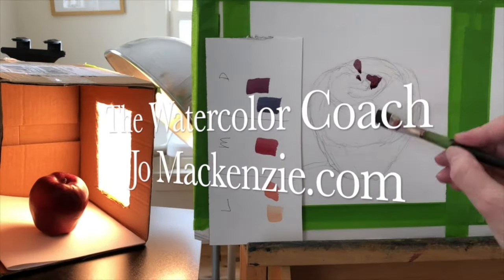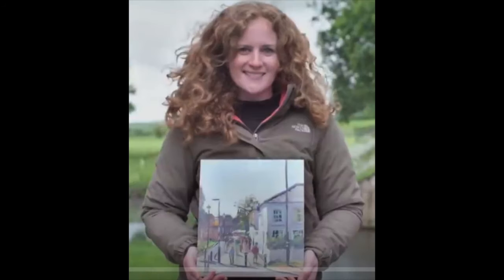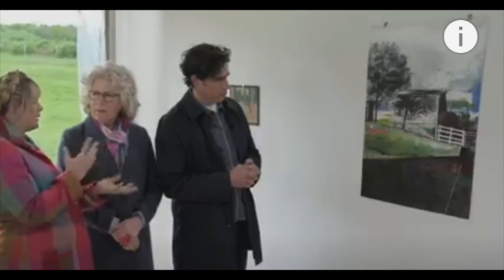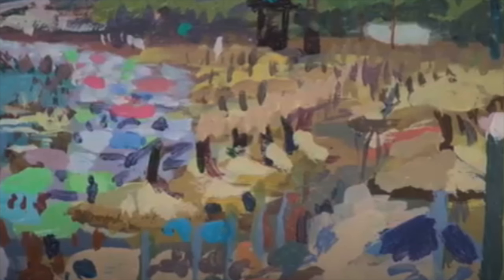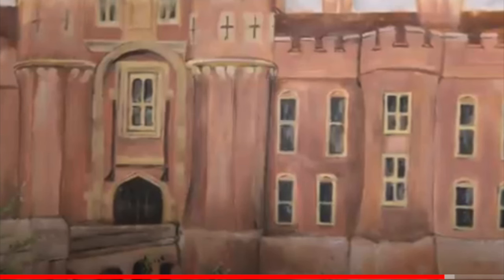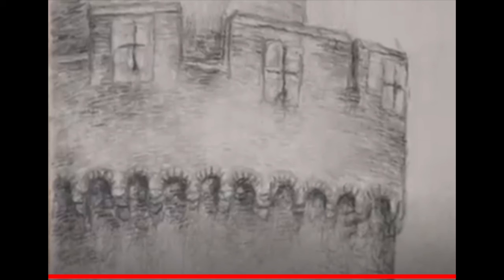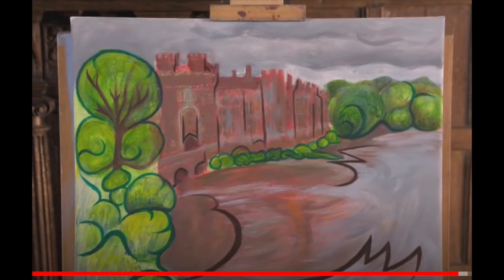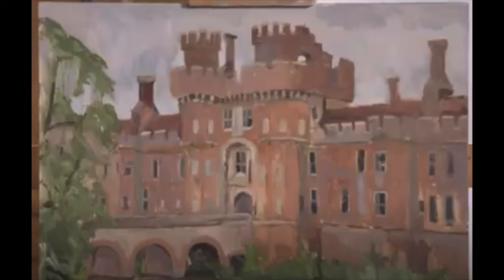Landscape Artist of The Year Season 5 Episode 4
Landscape Artist of The year Season 5 Episode 4. This is a recap to watch the whole episode you can go to Youtube and search for Landscape Artist of the year Season 5 and you can find full length programs. It is not being carried on Prime Video at this time.

Video title Landscape Artisst of the year Season 5 Episode 4